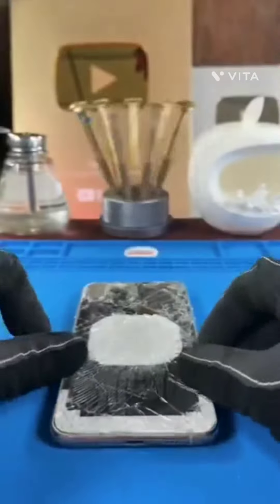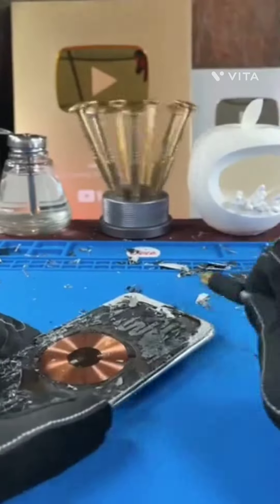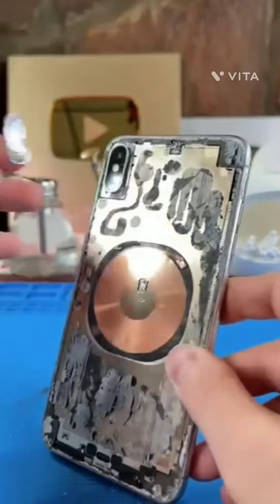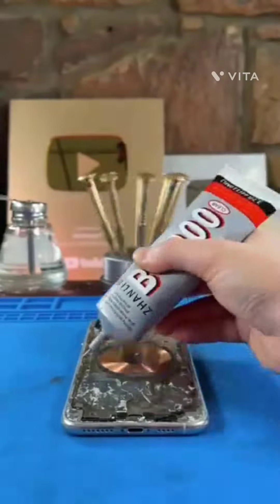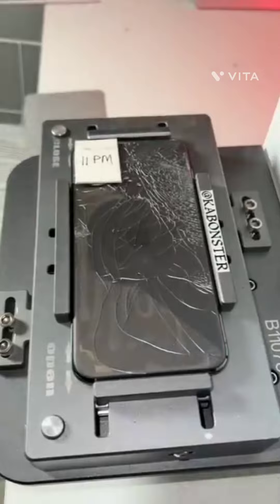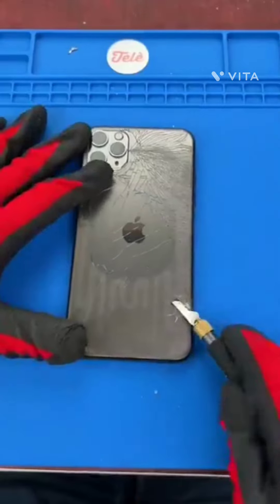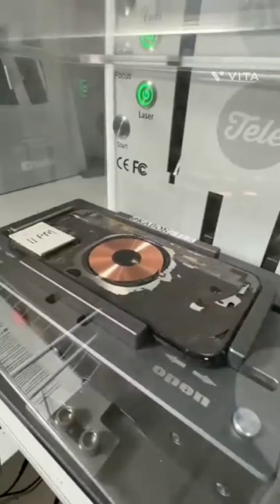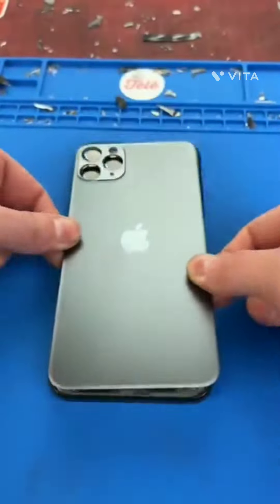how to make iphone 13 pro max back glass change.